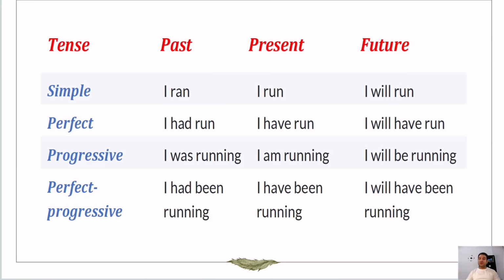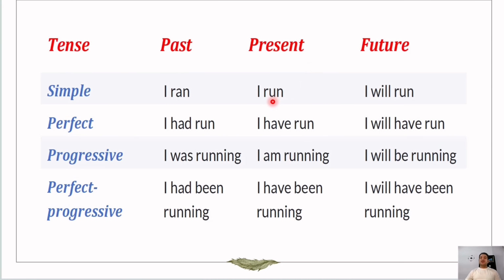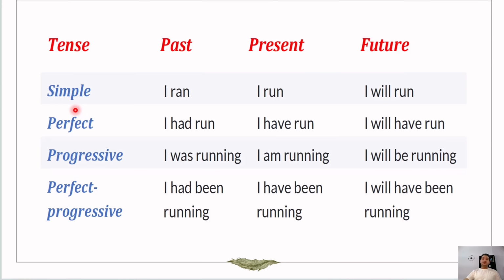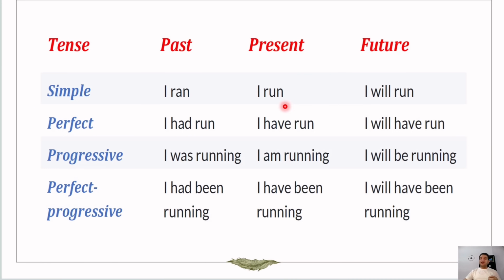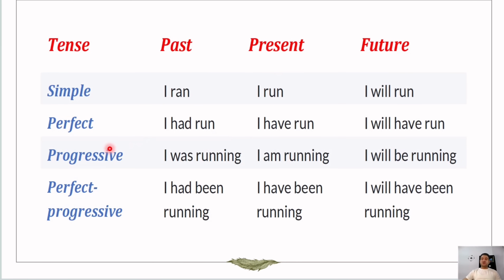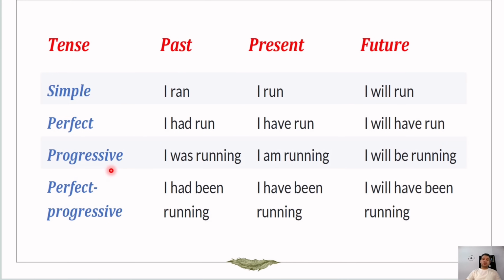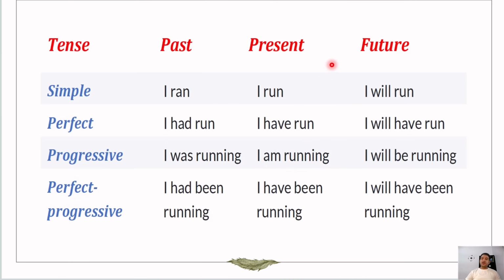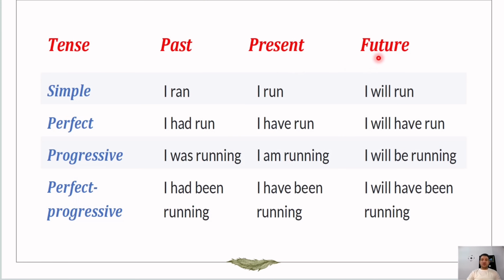Mastering English Tenses: Unlock Your Sentence Structure